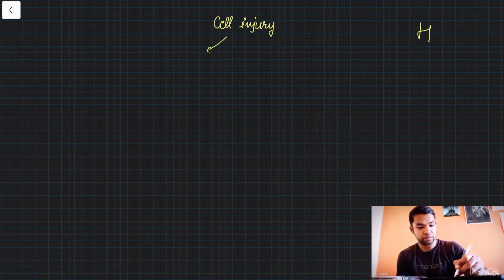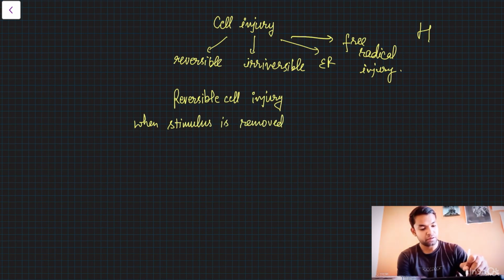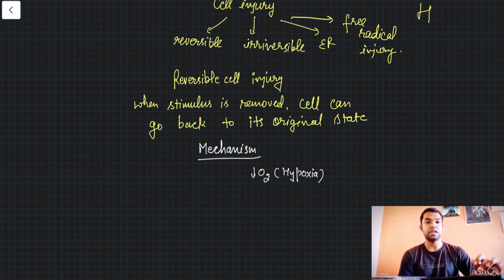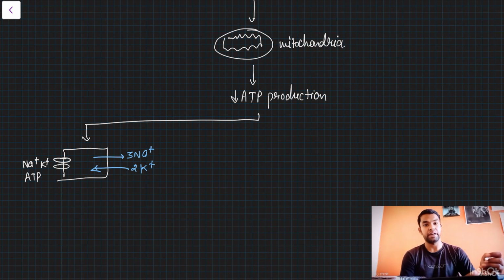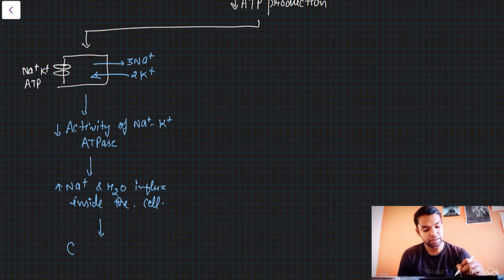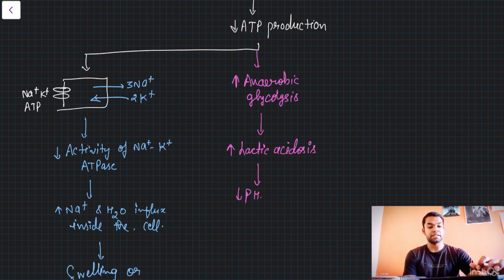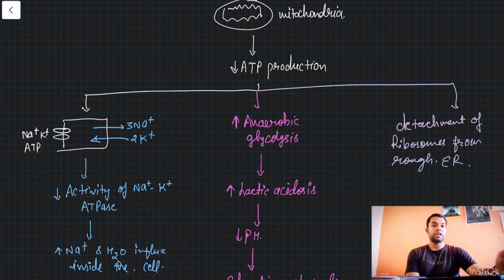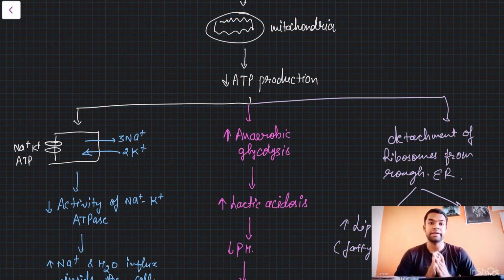Cell injury || mechanism general pathology mbbs 2nd year university exams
cell injury and adaptation pathology

cell injury and cellular adaptation pathology

cell injury cellular adaptation and cellular ageing

cell injury and adaptation pathophysiology

cell injury pathology in hindi

cell injury pathophysiology

cell injury cell death and adaptation pathology

cell injury pathology robbins
cell injury pathology